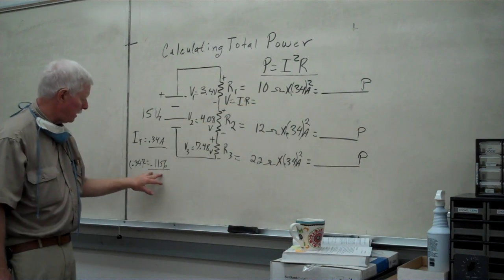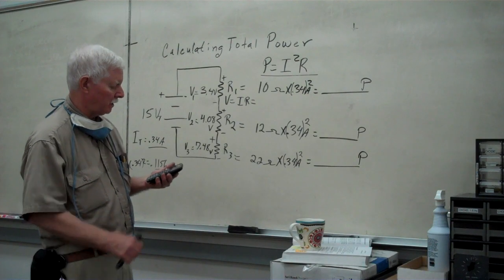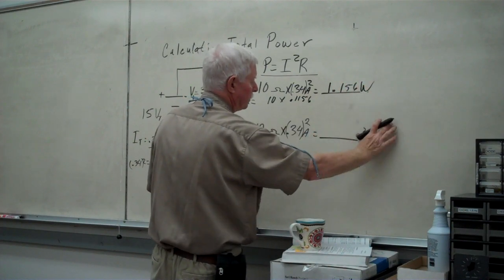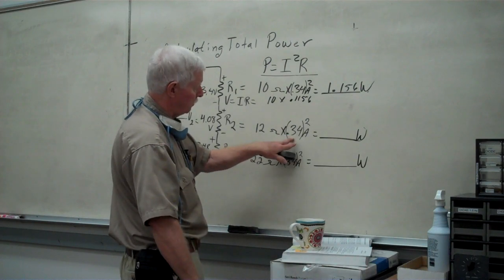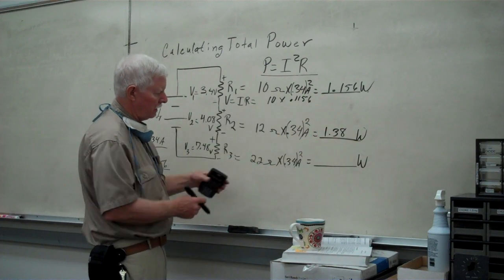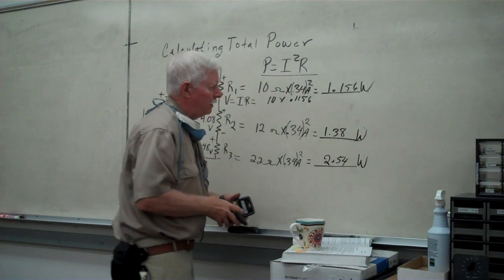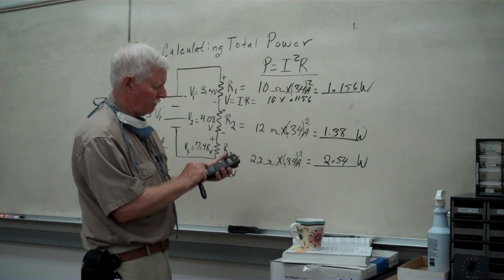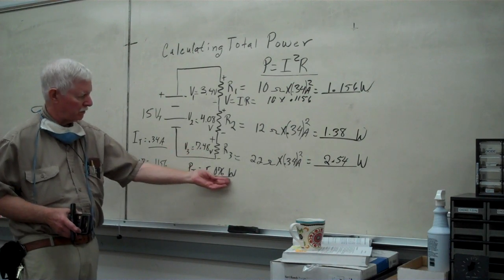VID4A Part 4 Lect